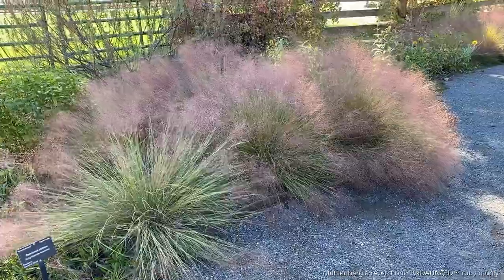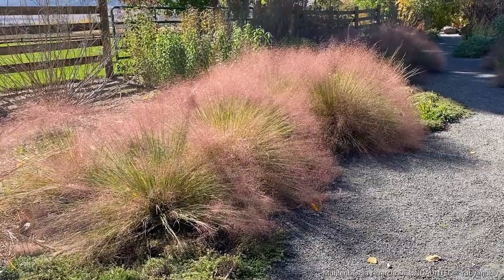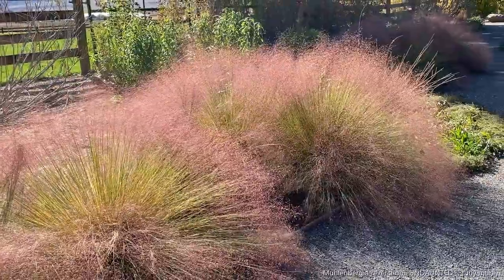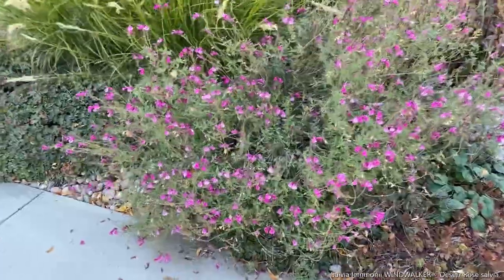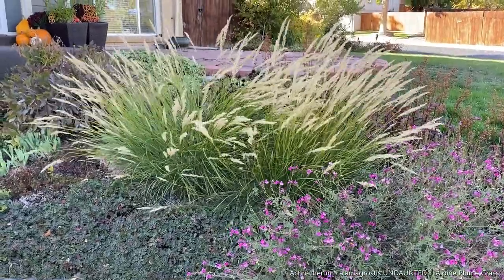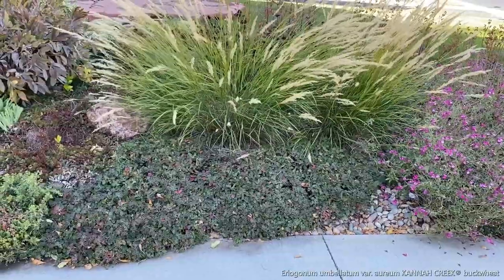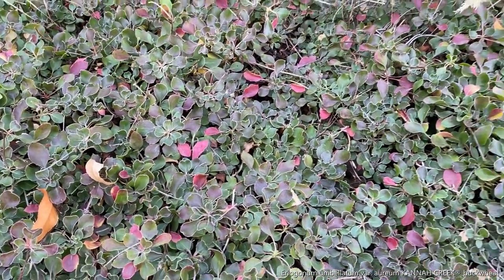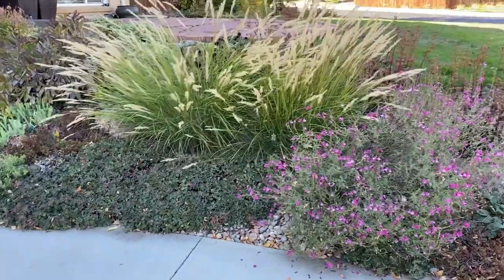Create a Beautiful Fall Garden With Drought-Tolerant Plants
Fall doesn't mean your plants have to stop showing off! Watch as Horticulturist Grace Johnson of Denver Botanic Gardens Chatfield Farms explores 4 drought-tolerant plants for fall, so you can add texture, color and movement to your waterwise landscapes.

These fall blooming perennials include: UNDAUNTED Ruby Muhly Grass (Muhlenbergia reverchonii), UNDAUNTED Alpine Plume Grass (Achnatherum calamagrostis), WINDWALKER Desert Rose Salvia (Salvia lemmonii) and KANNAH CREEK Buckwheat (Eriogonum umbellatum).

Plant these drought-tolerant perennials in full sun and watch them shine in the autumn sunlight.